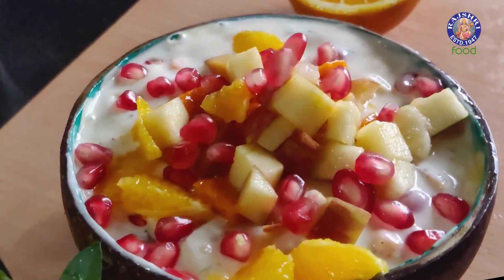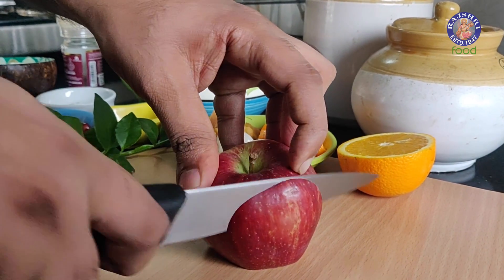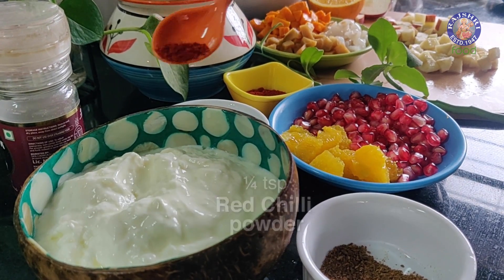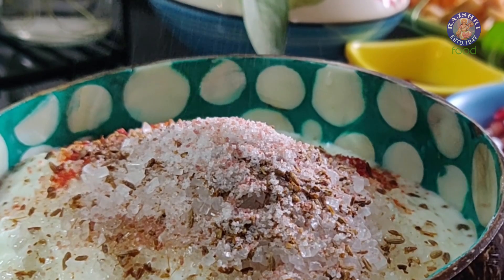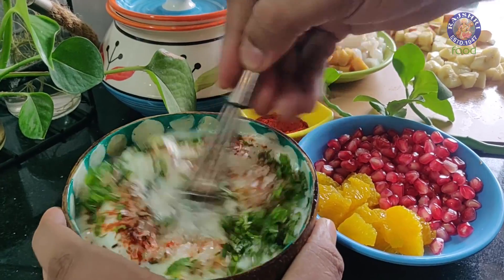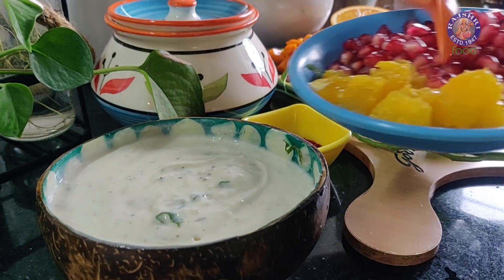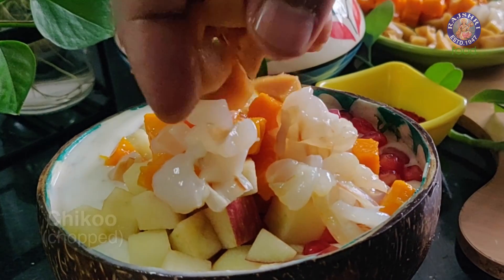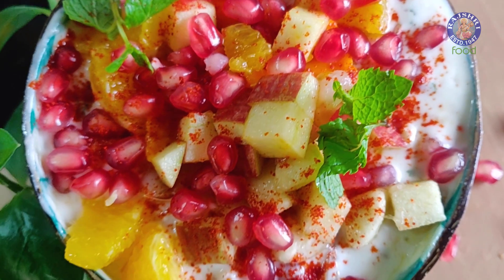Mixed Fruit Raita Recipe | How To Make Raita | Fruit Raita using Curd | Quick and Easy | Varun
Mix Fruit Raita | How to Make Dahi Fruit Raita | Fruit Raita Recipe | How to Make Mix Fruit Dessert | Homemade Fruit Raita | Fruit Salad Recipe | Sweet and Sour Raita Recipe | Fresh Fruit Raita | Fruit Yogurt Dip | Indian Style Yoghurt Dip | Side Dishes Using Fruit | Apple and Banana Raita Recipe | Unique Raita Recipe | Easy Fruit Dessert Ideas | Rajshri Food

Learn how to make Mixed Fruit Raita at home with our Chef Varun Inamdar

Mixed Fruit Raita Ingredients:
Introduction

How to Prepare Curd Mixture for Raita
1 cup Curd
1/4 tsp Red Chilli Powder
6 tbsp Sugar
1/2 tsp Cumin Powder (roasted)
1/4 tsp Salt
1/4 Pink Salt
Mint Leaves (chopped)

How to Make Mixed Fruit Raita
Orange (chopped)
Pomegranate
Banana (chopped)
Apple (chopped)
Mango (chopped)
Litchi (chopped)
Chikoo (chopped)

About Raita
Raita is a condiment in South Asian cuisine made of dahi (yogurt, often referred to as curd) together with raw or cooked vegetables, more seldom fruit, or in the case of boondi raita, with fried droplets of batter made from besan (chickpea flour, generally labeled as gram flour).

The closest approximation in western cuisine is a side dish or dip, or a cooked salad. It is often referred to as a condiment, but unlike traditional western condiments like salt, pepper, mustard and horseradish that make dishes spicier, a dish of dahi or raita has a cooling effect to contrast with spicy curries and kebabs that are the main fare of some Asian cuisines. In Indian cuisine, some type of flatbread may be eaten together with raita, chutneys and pickles.

The yogurt may be seasoned with coriander, roasted cumin seeds; mint, cayenne pepper, chaat masala and other herbs and spices. Raitas can be prepared with three main base ingredients: vegetables, pulses and fruits. These are mixed with yogurt and flavoured with a variety of seasonings to make different types of raita. |